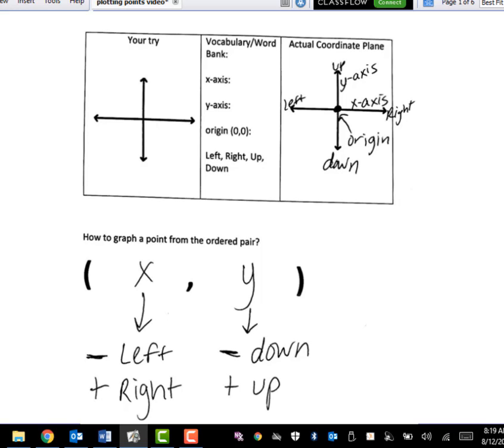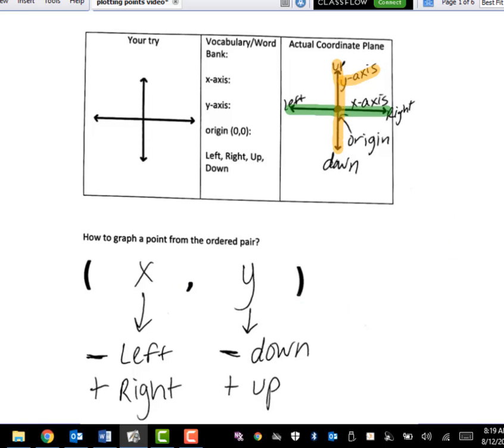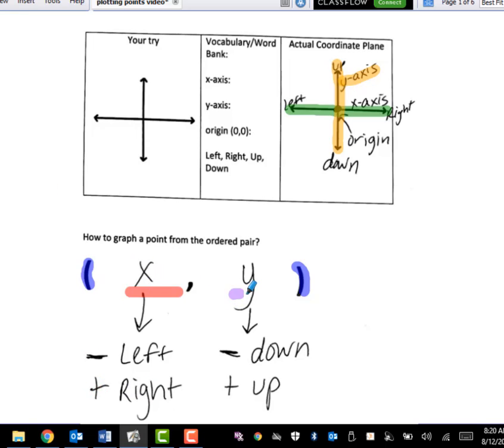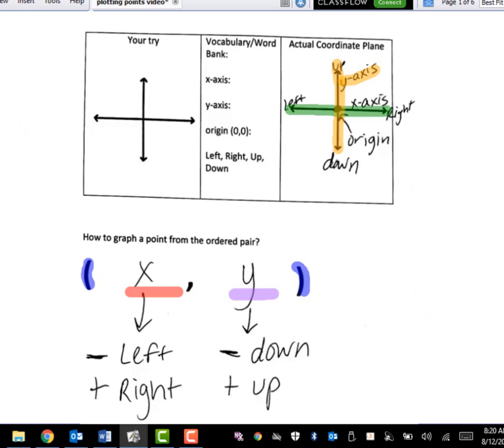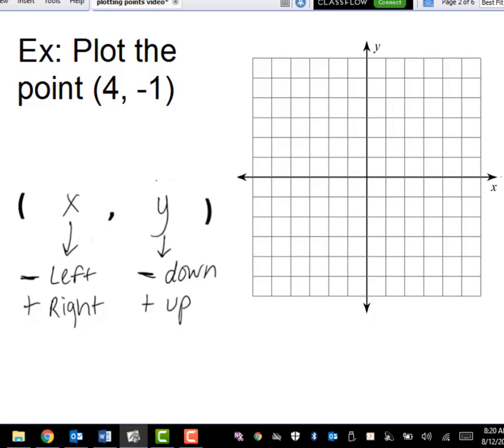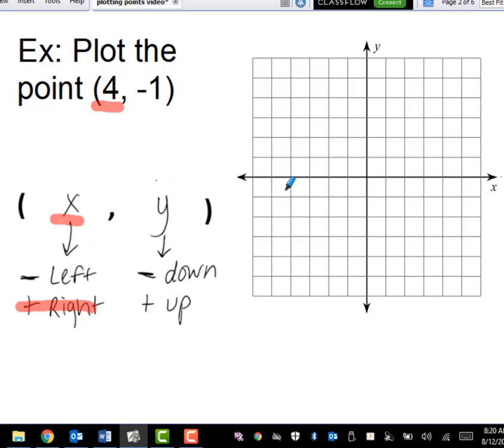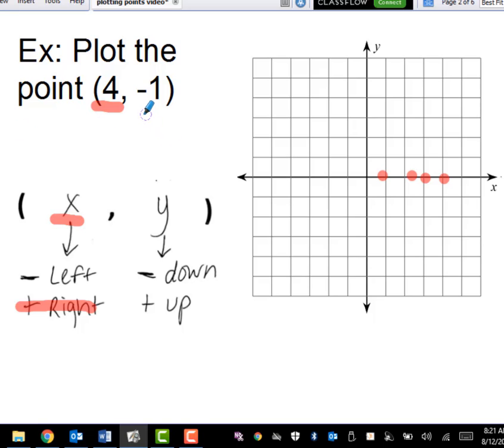Plotting Points Notes